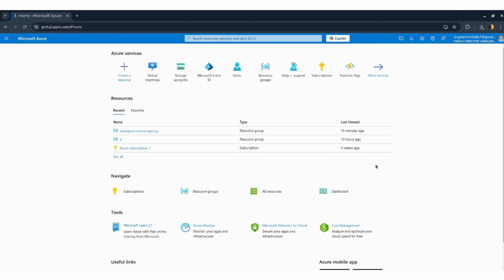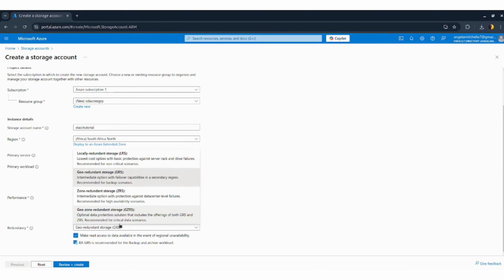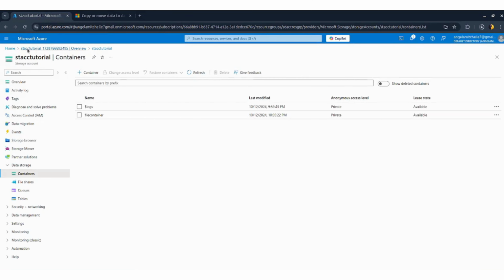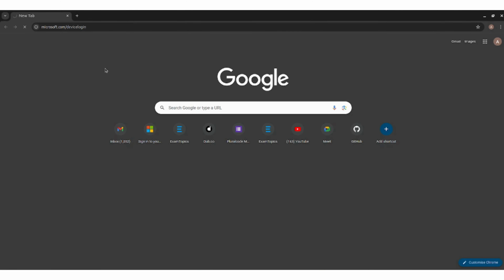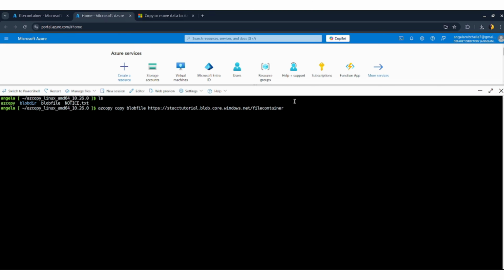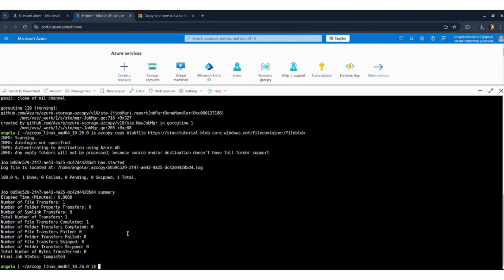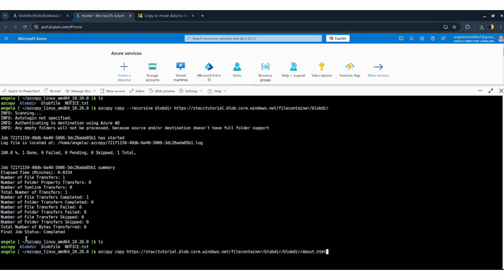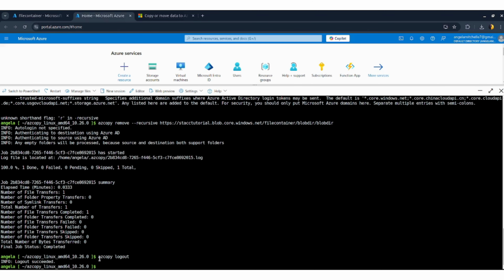Complete Tutorial on How to Create an Azure Storage Account and Transfer Data Using AzCopy on Linux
In this complete tutorial, you'll learn how to create an Azure Storage Account and perform data transfer using AzCopy on Linux. Designed for both beginners and advanced users, this video is a comprehensive walkthrough of Azure Storage Accounts.

We'll start with an understanding of Azure Storage Accounts and guide you through how to set up an Azure Storage Account step-by-step. You’ll also get a hands-on guide on using AzCopy for data transfer on Linux, making your data migration both easy and efficient. By mastering Azure Storage Account and AzCopy, you can perform efficient data migration on Linux.

This tutorial is perfect for anyone looking to master Azure Storage and AzCopy for Linux users.

Timestamps:
00:00 start
00:45 Create Storage Account
06:05 Create a Container
08:49 Download Azcopy
11:51 Untar Azcopy file
13:31 Azcopy Login
17:19 Get Storage Account/Container URL
18:05 Use Azcopy to Copy files from terminal to Azure storage
19:51 Grant permissions to user
27:23 Migrate data from Azure to terminal using Azcopy
29:19 Delete data from storage account using Azcopy
32:40 Azcopy logout